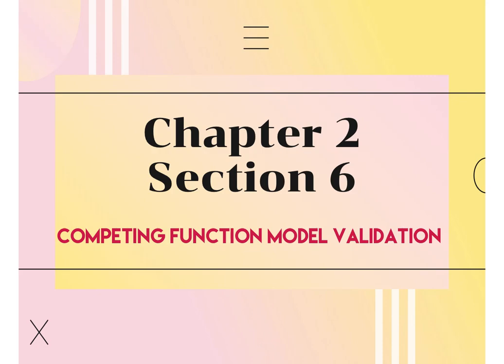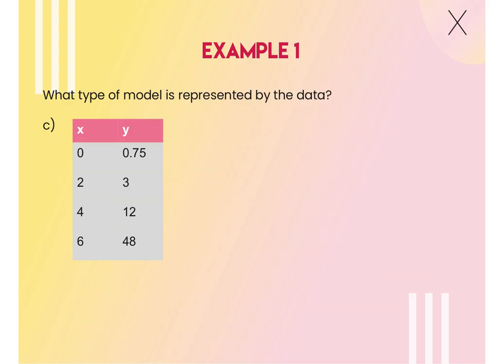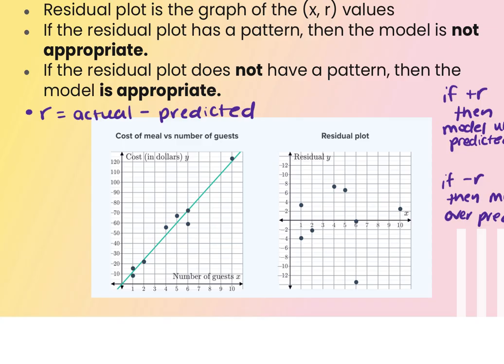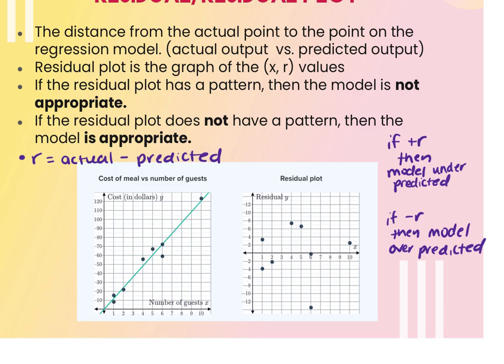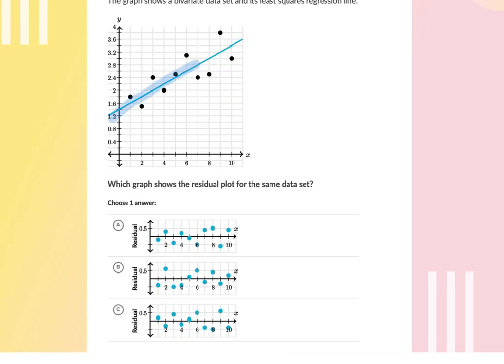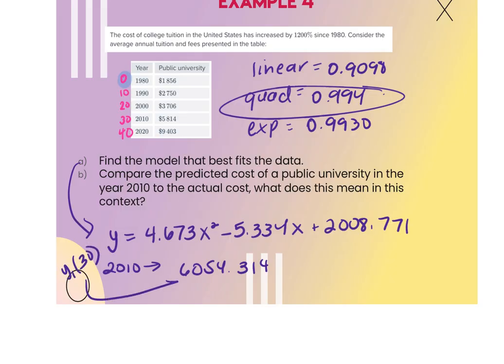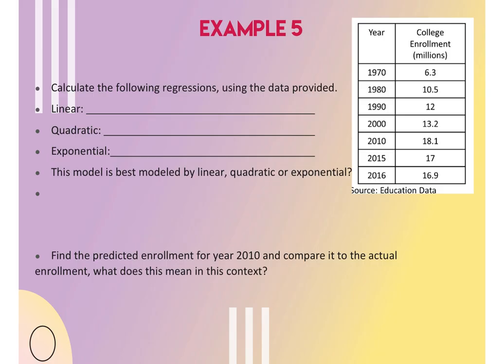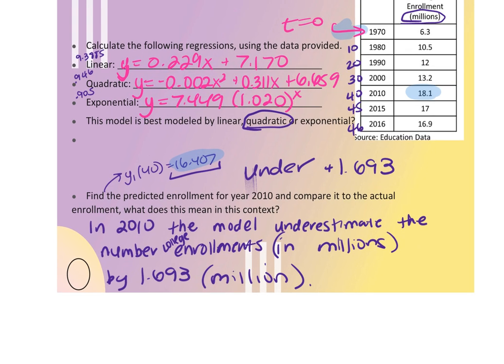10.31 APPC Unit 2.6 Competing Function & Model Validation